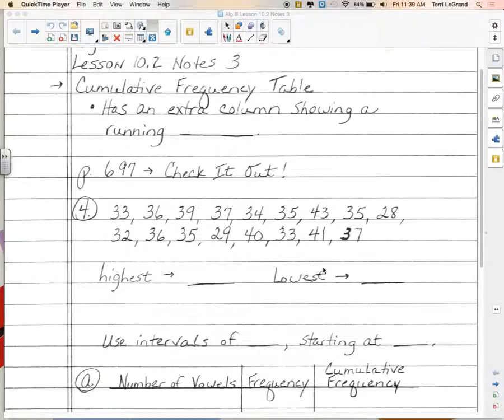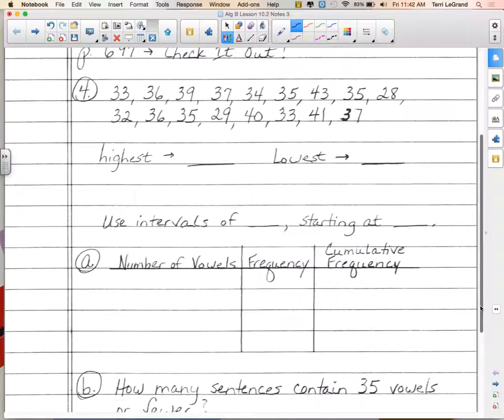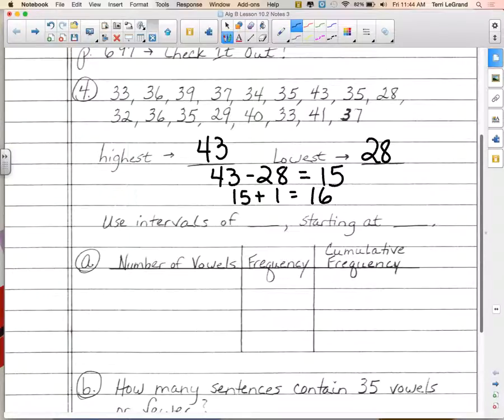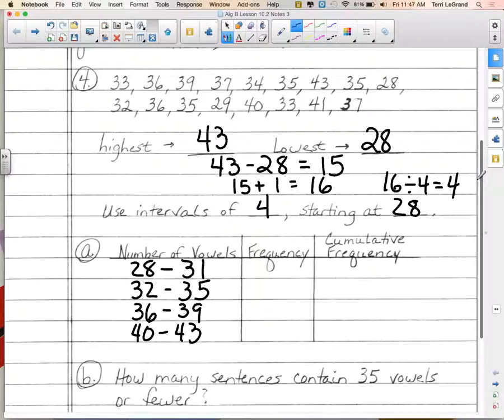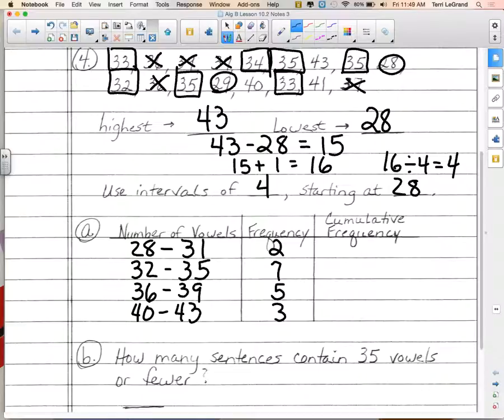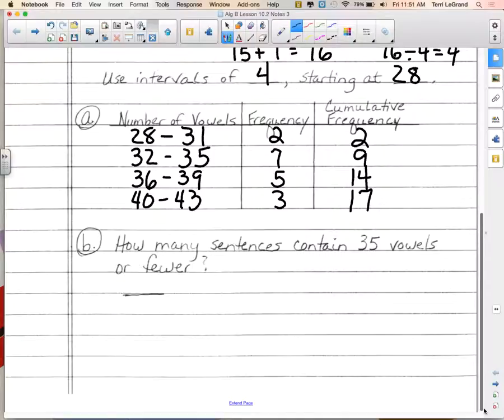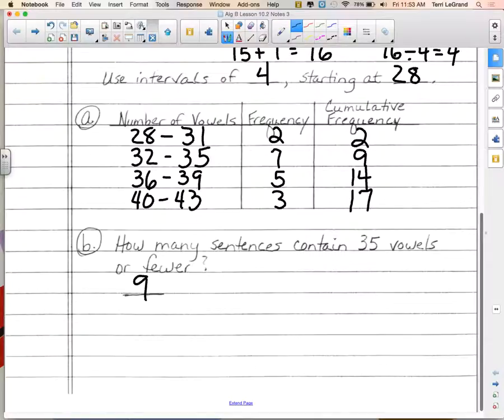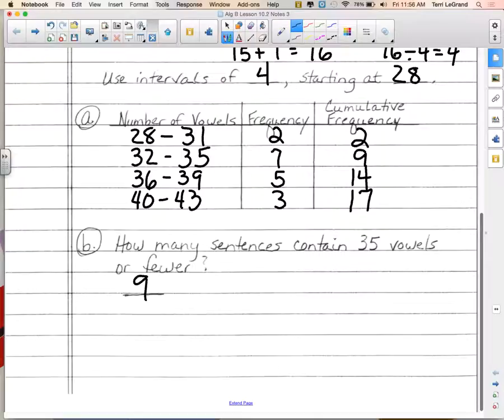Alg B L.10.2 Notes 3 Recording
Notes completed in class on April 22, 2016.